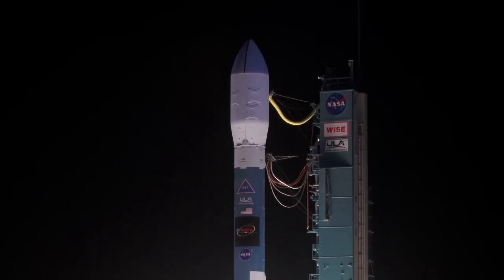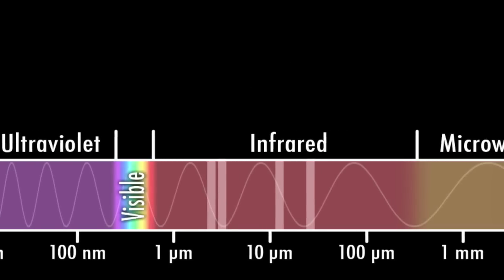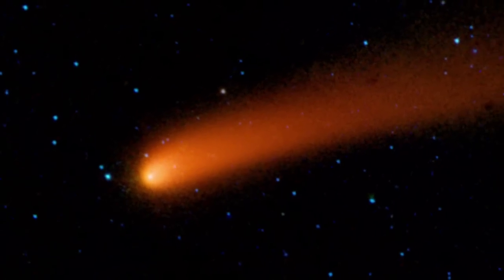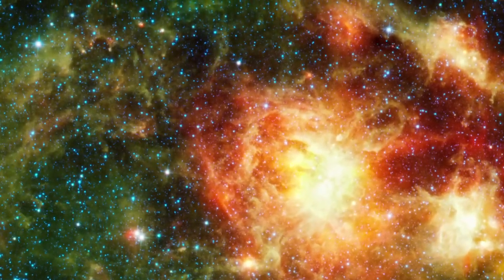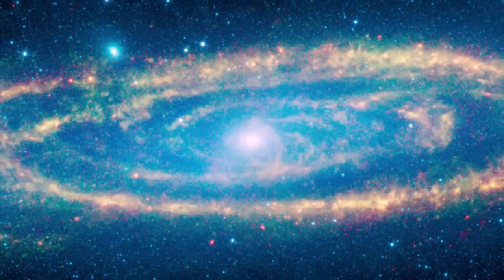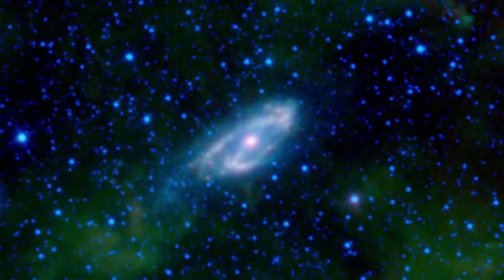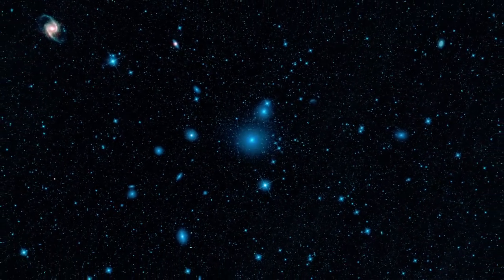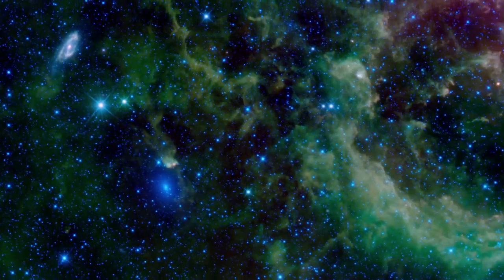The Wise Sky (Hidden Universe)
In December of 2009, NASA launched its latest infrared telescope, the Wide-field Infrared Survey Explorer. This satellite, also known as WISE, is on a mission to map the entire sky in infrared light.